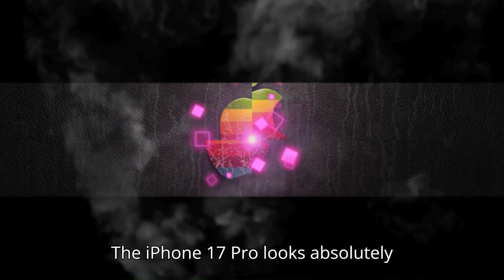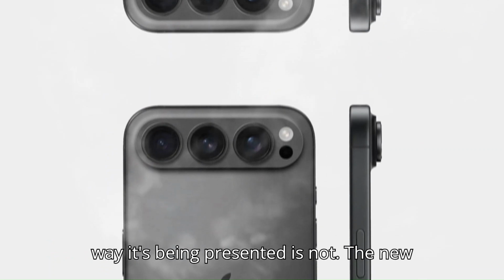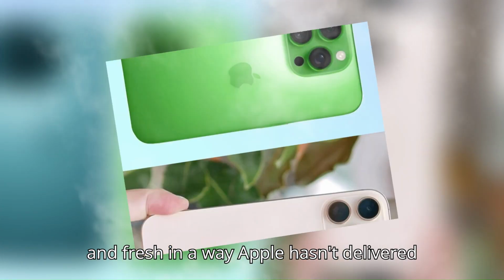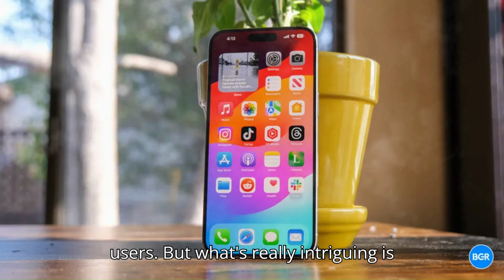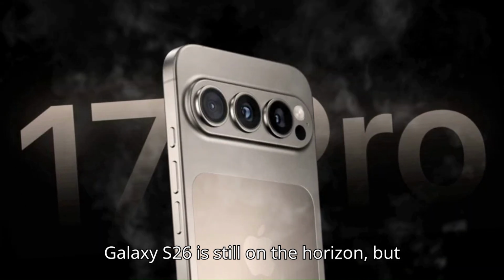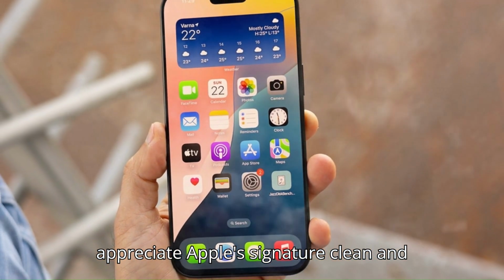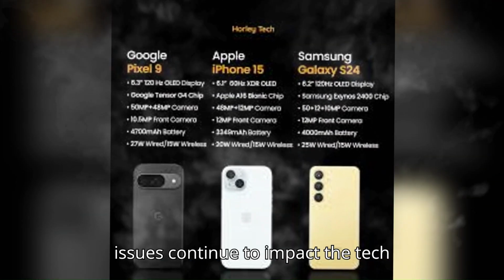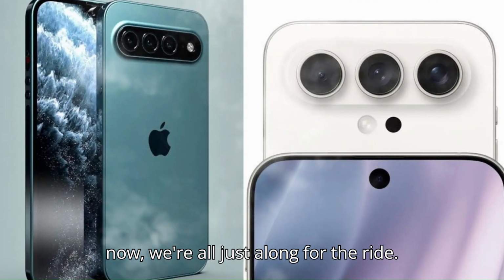iPhone 17 Pro Looks Stunning in Colorful Case Renders — But Is Apple Making a Mistake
The iPhone 17 Pro has been leaked in stunning new renders—and the bold new design has fans divided! In this video, we explore the latest rumors, case renders, and comparisons between the iPhone 17 Pro, the upcoming iPhone 17 Air, and the standard iPhone 17. With a new, oversized camera island inspired by Google’s Pixel series, Apple is finally refreshing its design after years of the same look. But is it a step forward or a mistake? We’ll also cover how this design shift compares to competitors like Samsung and what to expect from Apple’s rumored 2027 foldable iPhone and Pro model. Whether you're team Apple, team Android, or just love great smartphone design—this breakdown is for you. Watch till the end and join the discussion.